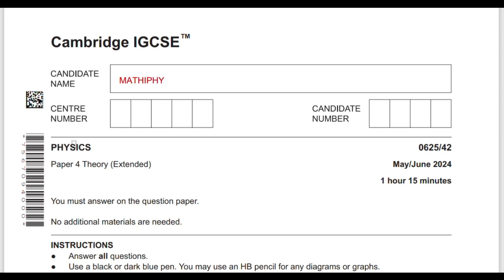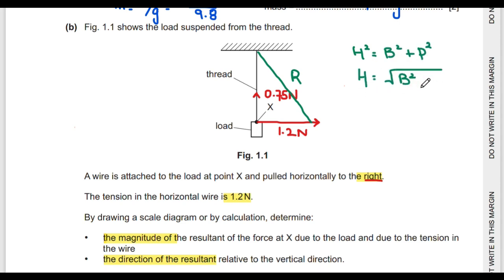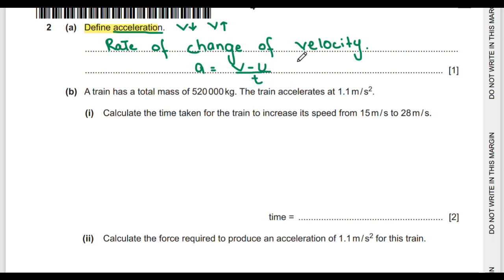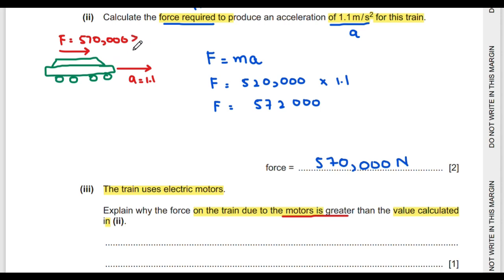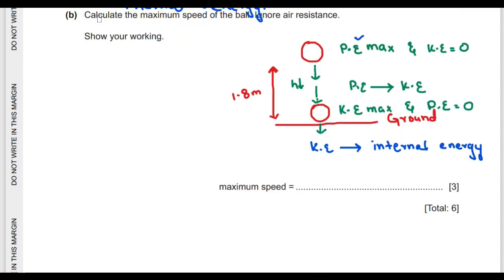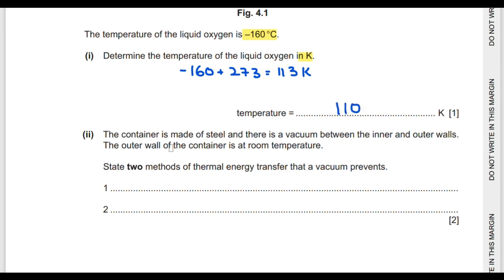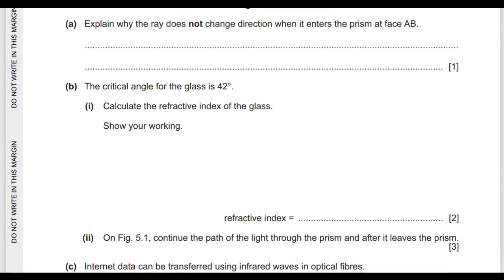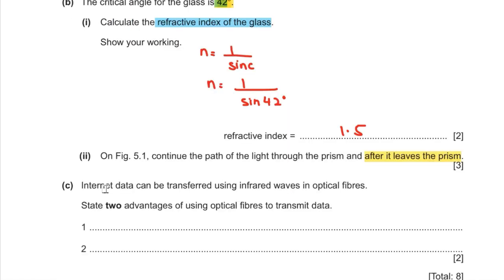IGCSE Physics 0625 | May/June 2024 | Paper 42 | (0625/42/M/J/24) | (Q1-Q5) Past Paper Solved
Paper 4 Theory (Extended) 0625/42 May/June 2024